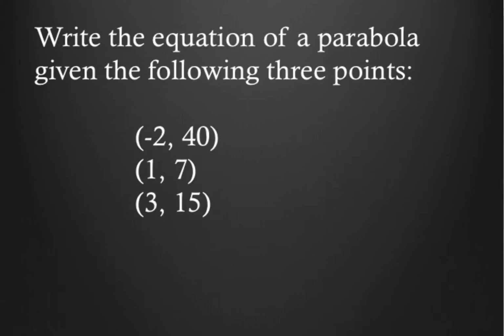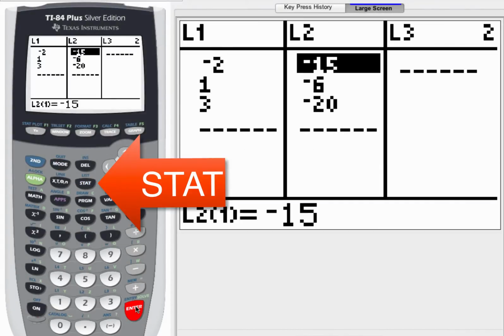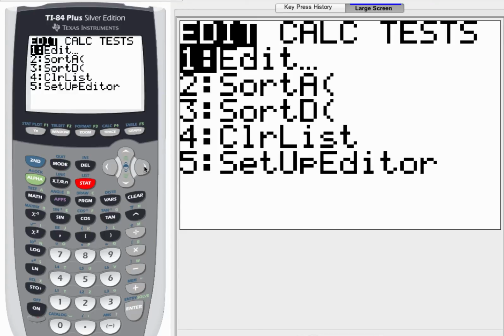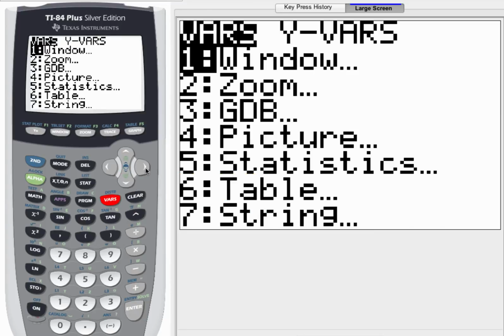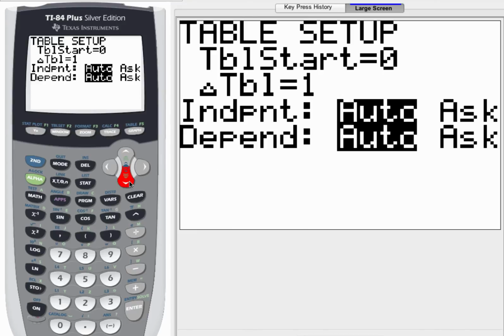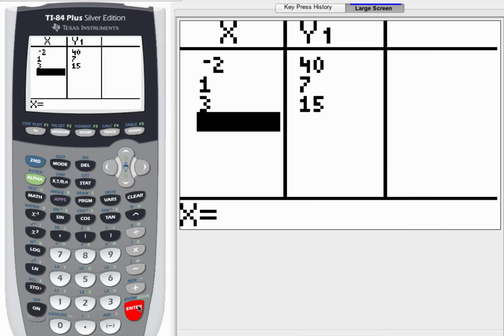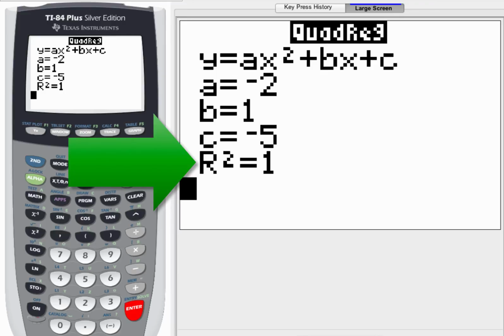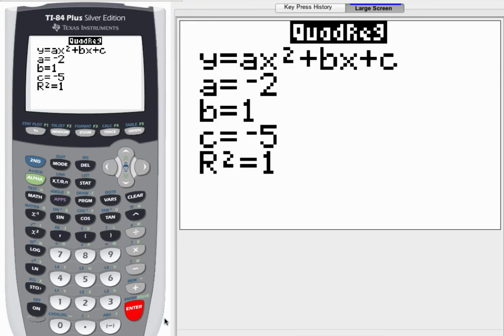Finding The Equation of a Parabola Given Three Points